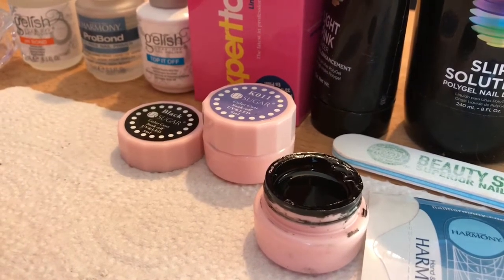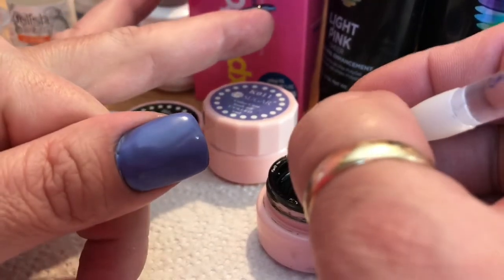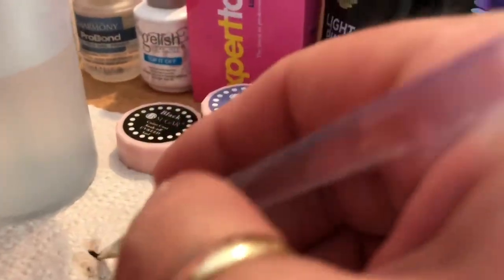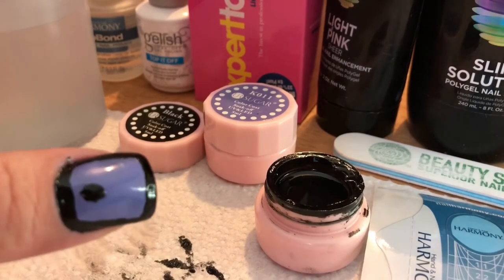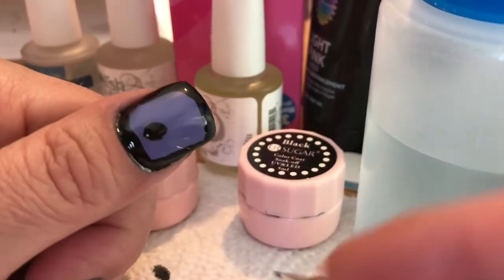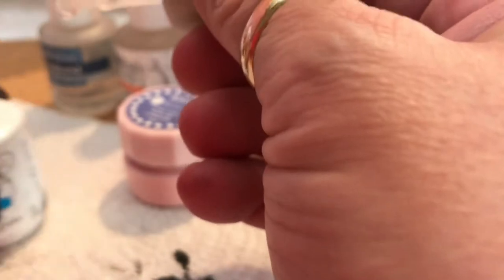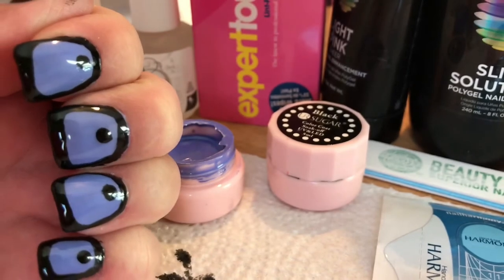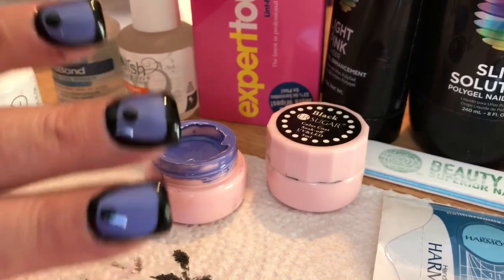POLYGEL SHORT SQUARE NAILS & BUTTERCREAM DUPE “NIGHT OWL”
Here I am after creating Short Square Polygel Nails with the light pink Polygel
I created a black border around my periwinkle Sugar Gel polish I found that my Sugar periwinkle was a perfect dupe for the new Palm Beach Buttercream Night Owl!!!

Some of the Sugar Gel pots will be in my Up and coming giveaway Watch Me Swatch My Fake Buttercreams:

Camera Holder Provided By My Friend Dan Tell Him Susie Sent You In The Description Box: